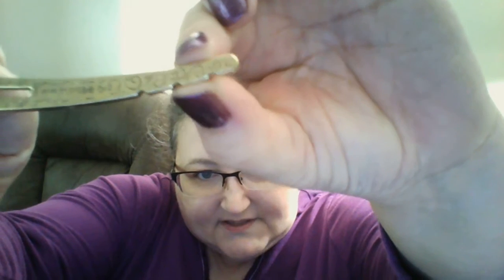Hair Hugs and the Lilla Rose Flexi